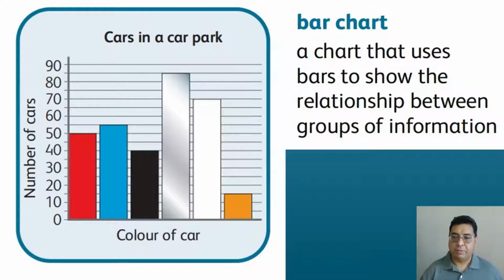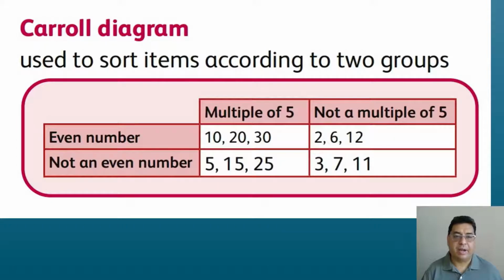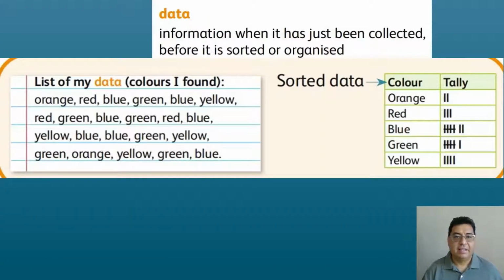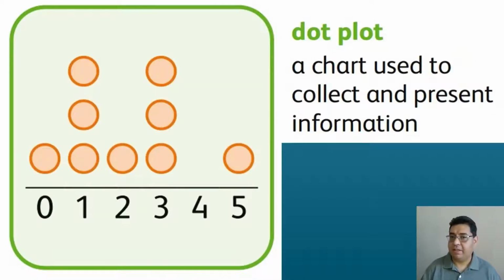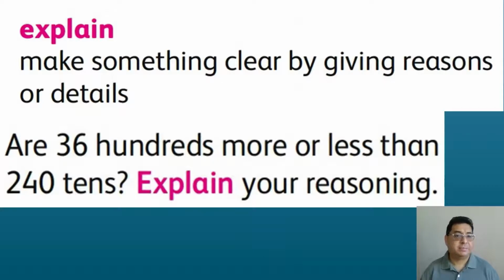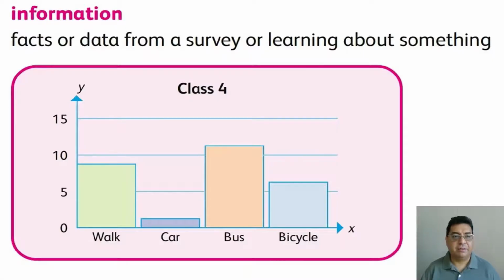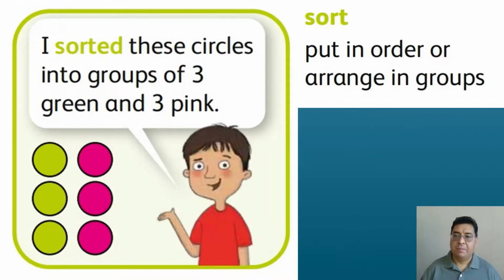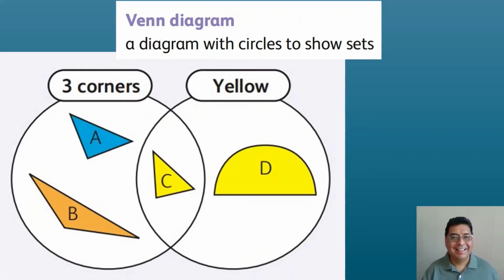Math Vocabulary Words for Venn Diagram, Bar Chart, Tally Marks and Carroll Diagram